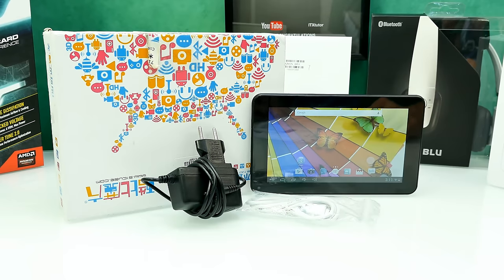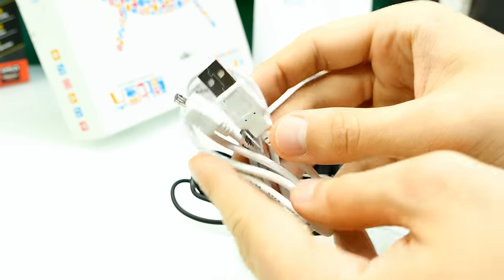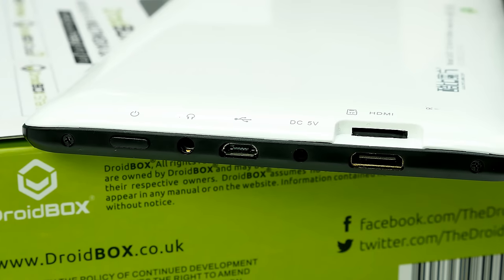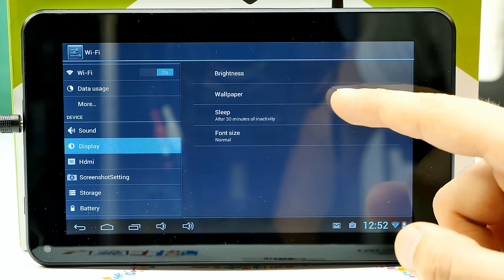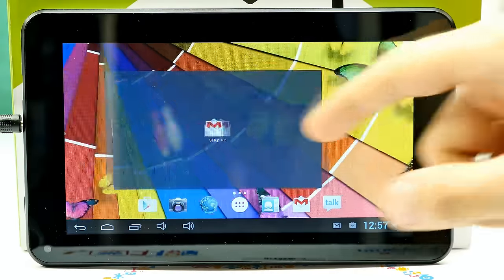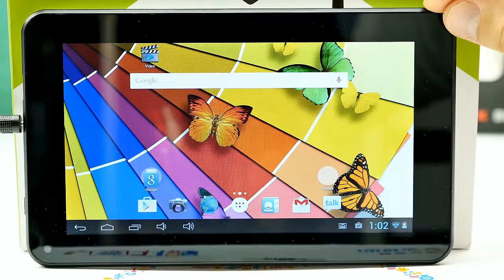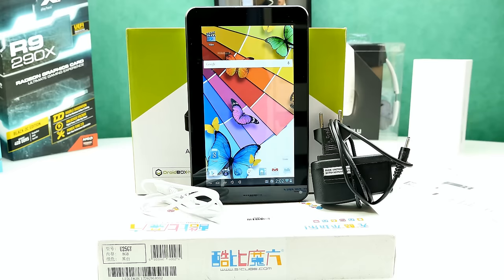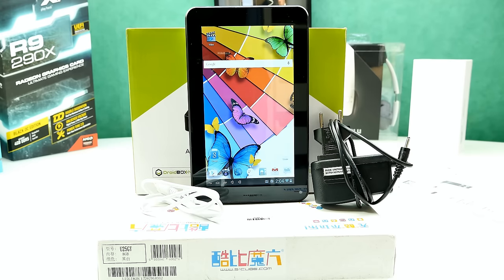Cube U25GT Full Review - Cheap Chinese Tablet - SINGLE Core Version [4K]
Features:
Android 4.1.1 operation system.
High performance RK2928 Cortex A9 single core processor, CPU can reach up to 1.0GHz.
7" high sensitive 5-point capacitive touch screen with high resolution of 1024*600.
512MB DDR3 RAM, 8GB Nand Flash, support external TF card(Micro SD Card) up to 32GB.
0.3 Megapixel front camera.
Built-in IEEE 802.11b/g/n WiFi.
Support HDMI output, OTG function, multi-language, etc.

Specifications:
Model Cube U25GT
Operation System Android 4.1.1
CPU RK2928 Cortex A9 single core 1.0GHz
RAM 512MB DDR3
Storage Device 8GB
Support external TF card(Micro SD Card) up to 32GB(Not included)
Language Showed in the picture
Screen 7" TN 5-Point Capacitive Touch Screen
Screen resolution: 1024*600
WiFi Built-in IEEE 802.11b/g/n WiFi
Camera 0.3M Front Camera
HDMI YES
OTG Function YES
Picture format JPG, BMP, PNG, etc.
Audio format AAC, APE, WMA, MP3, OGG, WAV, FLAC, etc.
Video format Support 1080P, AVI, RM, RMVB, MOV, FLV, 3GP, MP4, MKV, etc.
Bluetooth NO
Battery 2500mAH
I/O Port 1 * DC 5V Port
1 * Micro USB Port
1 * 3.5mm Earphone Jack
1 * HDMI port
1 * TF card slot
Color Front Black Back White
Power Adapter Input: 100-240V 50/60Hz; Output: DC 5V/2A
Dimensions 191 * 116 * 10mm / 7.5 * 4.6 * 0.4in
Net weight 305g / 10.7oz
Package size 23.8 * 17.8 * 4cm / 9.4 * 7 * 1.6in